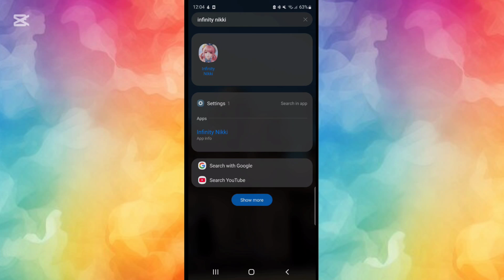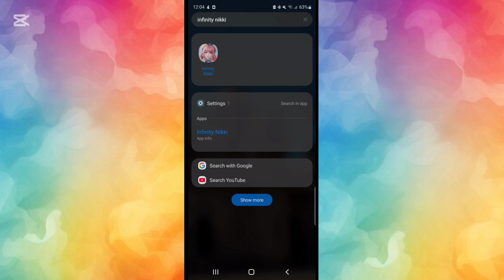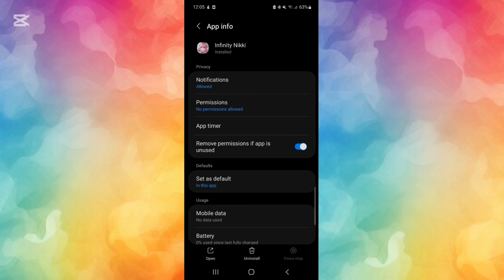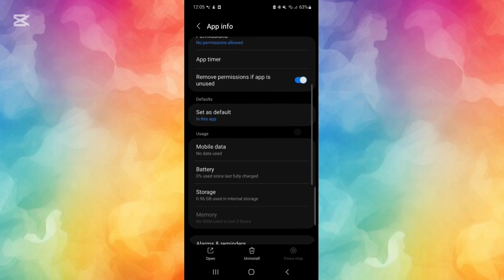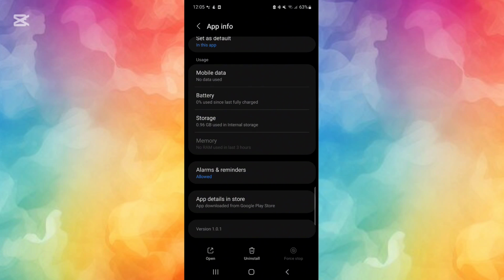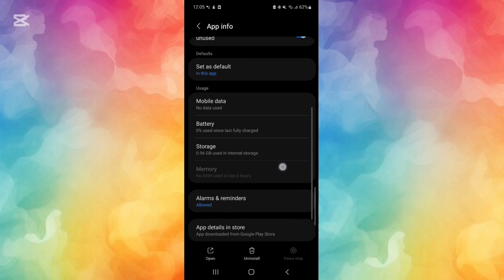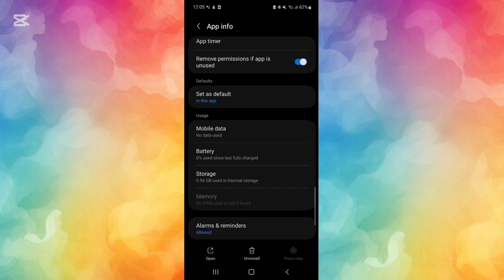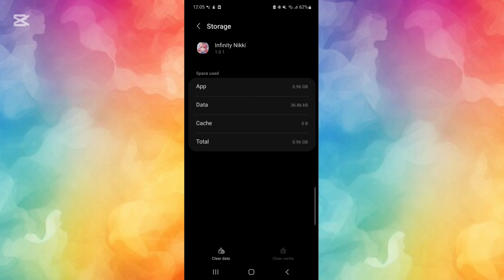How to Fix Infinity Nikki Mobile Not Working | Simple Guide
Is Infinity Nikki not working on your mobile device? Don’t worry! In this video, I’ll walk you through a simple step-by-step guide to troubleshoot and fix the most common issues, including crashing, loading problems, and more. Get back to enjoying the game in no time!